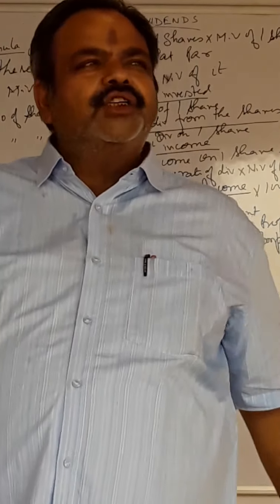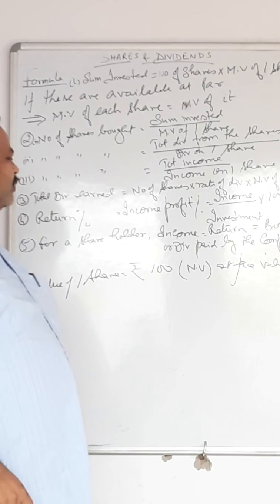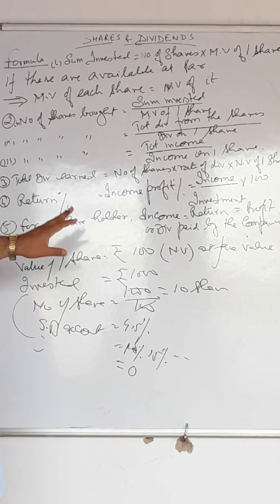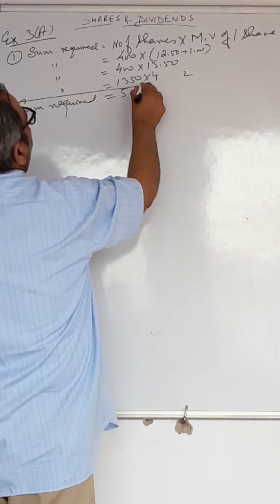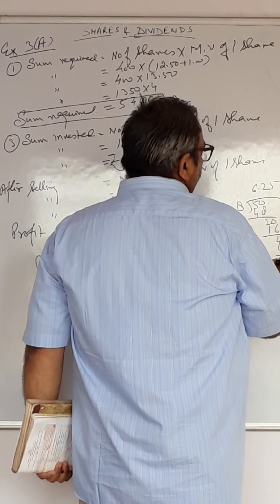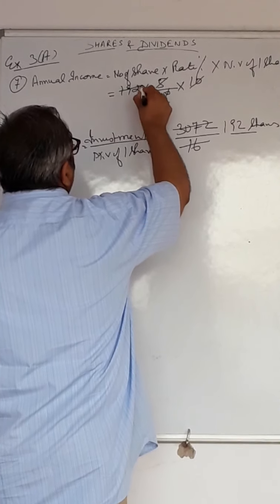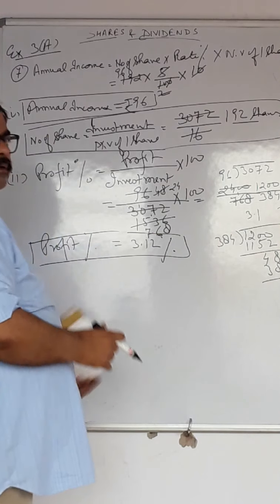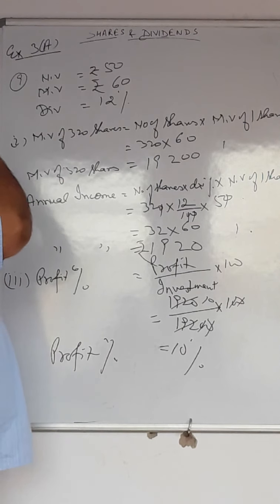ICSE Class X Mathematics Chapter 3 part 1